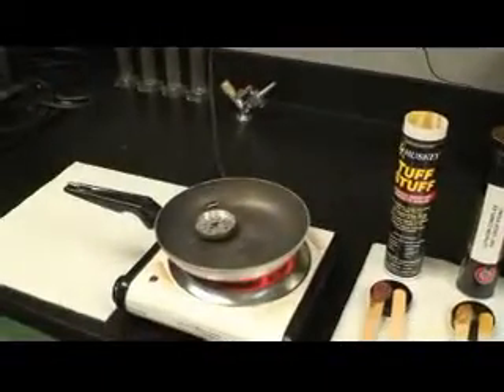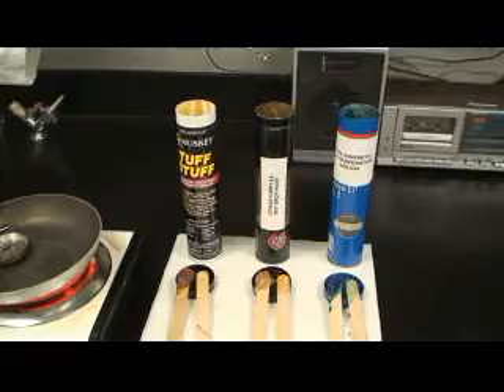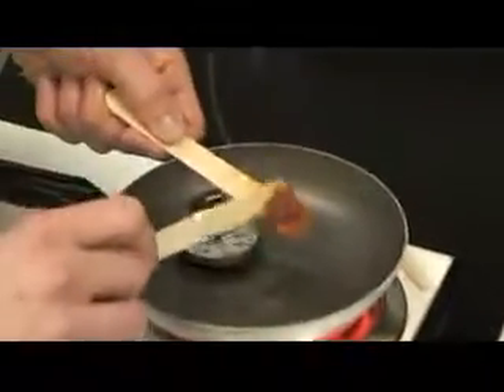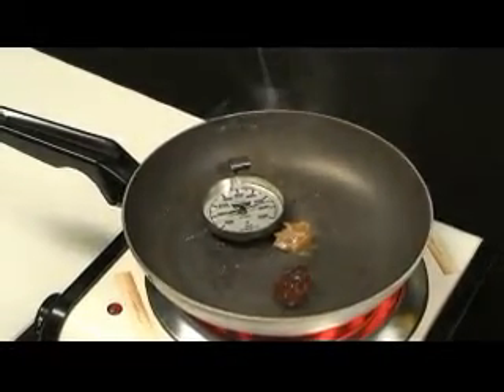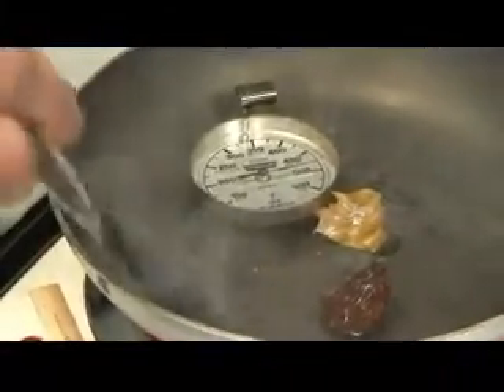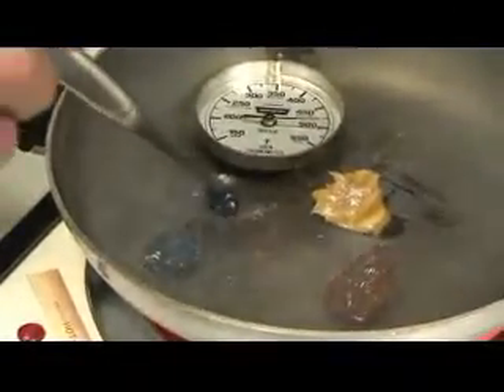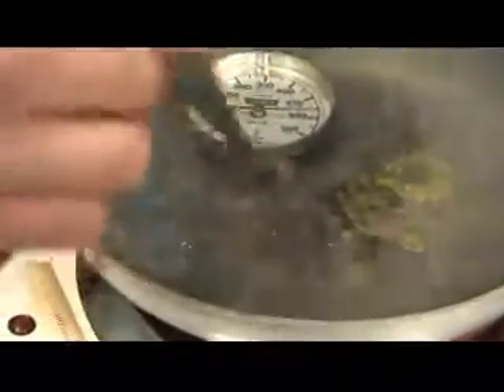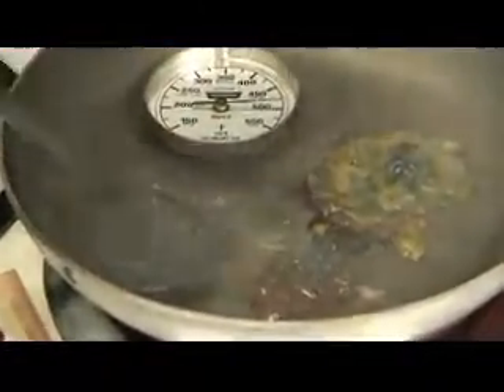High Temp Lubricant Capabilities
High Temp Lubricants